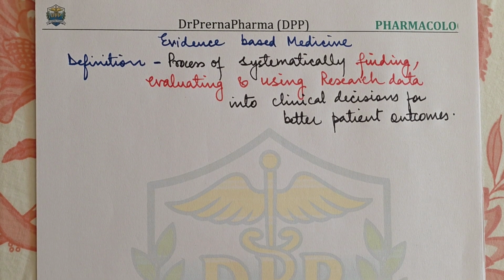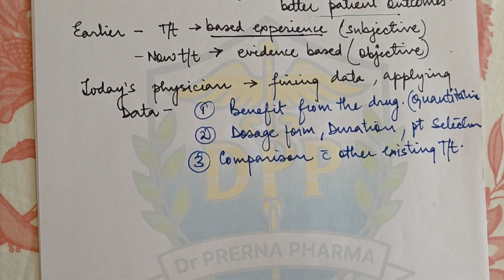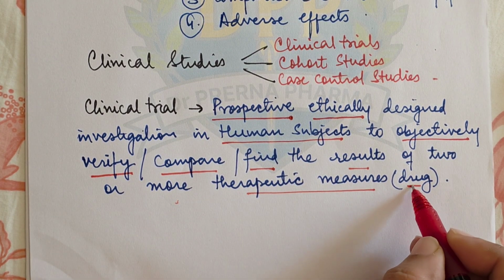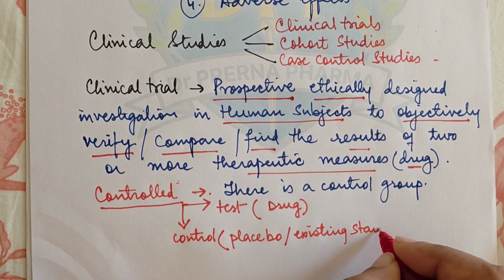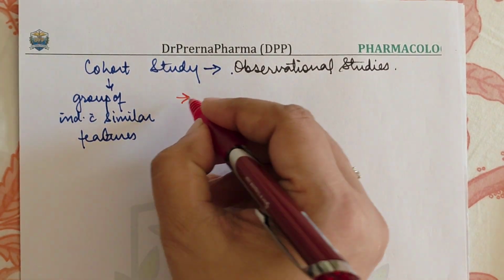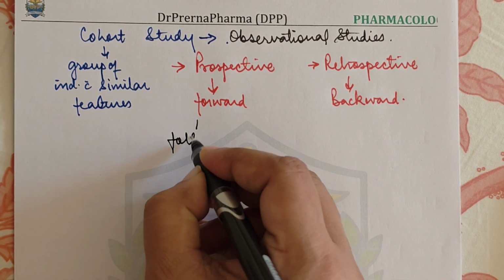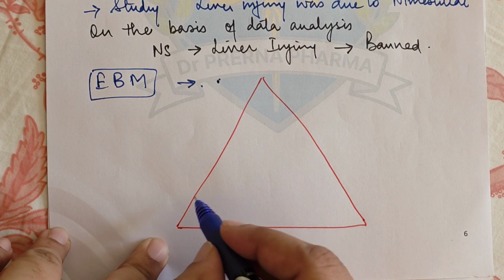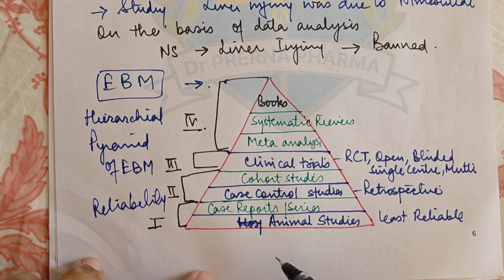🎯 General Pharmacology Part 3: Evidence-Based Medicine (EBM) Pharmacology MBBS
In this video, we discuss one of the most important concepts in General Pharmacology — Evidence-Based Medicine (EBM).
We explain:
📘 What Evidence-Based Medicine actually means
📊 The types of studies on which EBM is based
🏆 The Hierarchy of Reliability of different types of clinical studies

This lecture will help you understand how medical decisions and treatment guidelines are formed based on the strength and quality of evidence.
Perfect for 2nd Year MBBS, NEET PG, INI-CET, FMGE, and NEXT Exam aspirants who want conceptual clarity in Pharmacology.

✨ Topics Covered:

Definition and Concept of Evidence-Based Medicine
Types of Studies: Observational, Experimental, RCTs, Meta-analysis, etc.
Hierarchy of Evidence and Reliability
Application of EBM in Rational Drug Use

📖 Useful for:
MBBS Students | NEET PG Aspirants | INI-CET Preparation | Pharmacology Revision | General Pharmacology Concepts